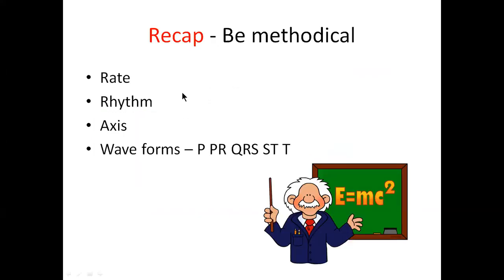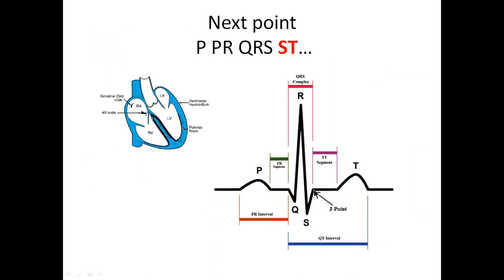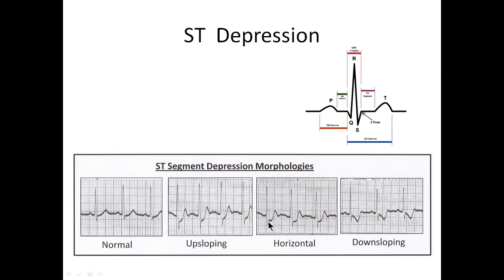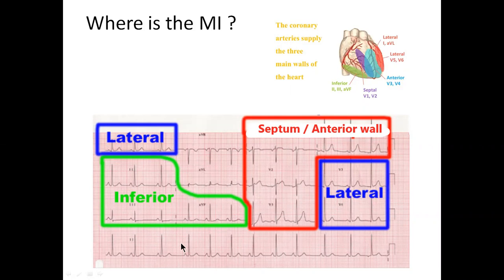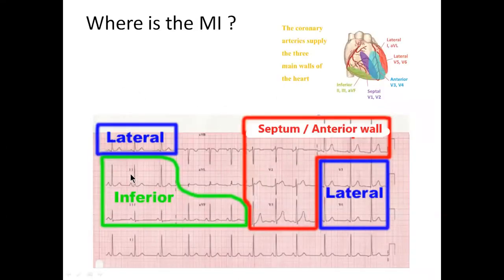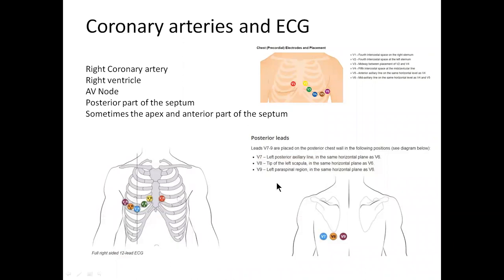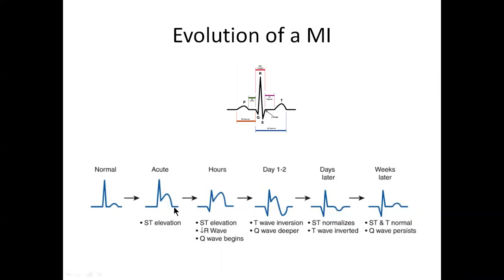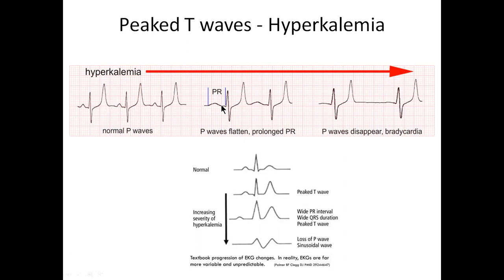ECG Basics Part 3 - ST segment, T wave, Acute MI